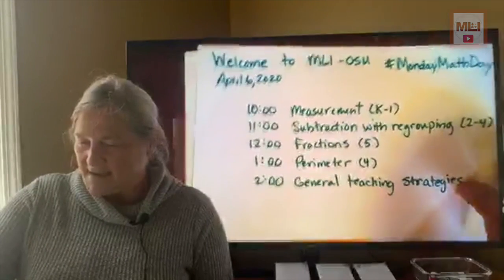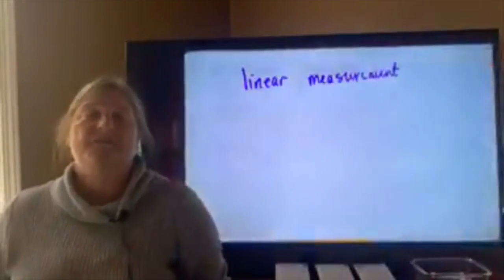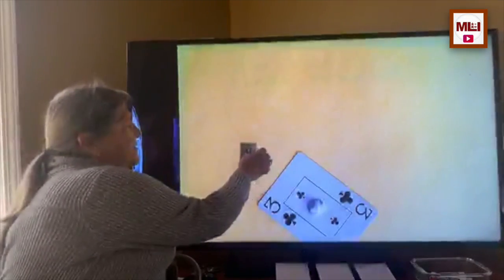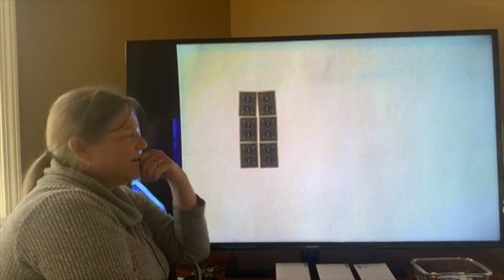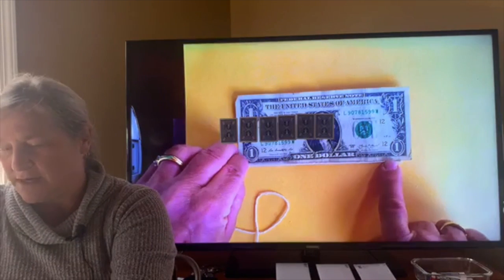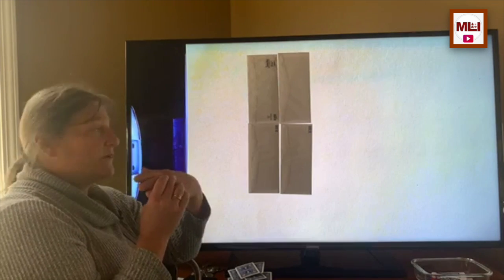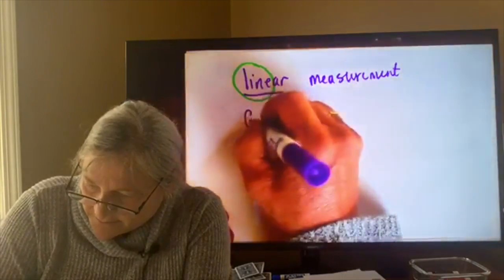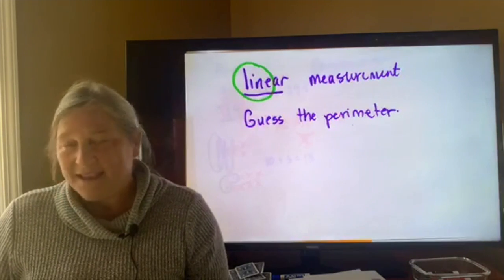Perimeters - OSU Math Literacy Initiative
Dr. Terri Bucci shows interesting ways of introducing the perimeters to your young learner! 4th Grade Homeschoolers/Teachers